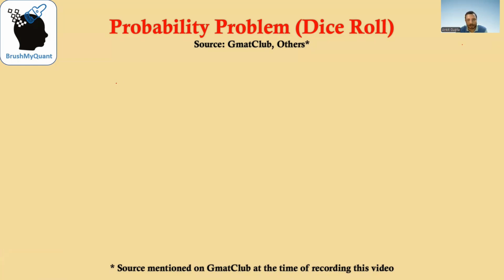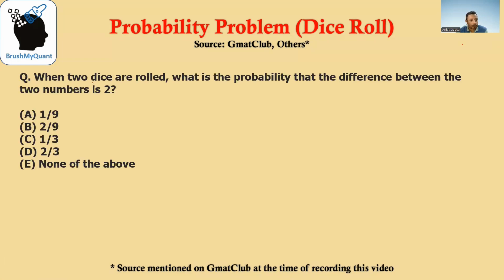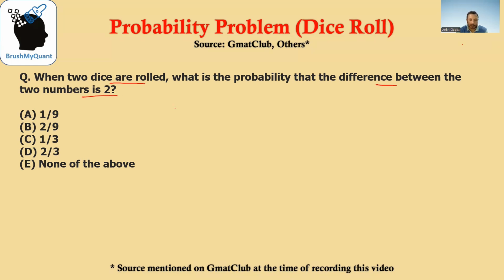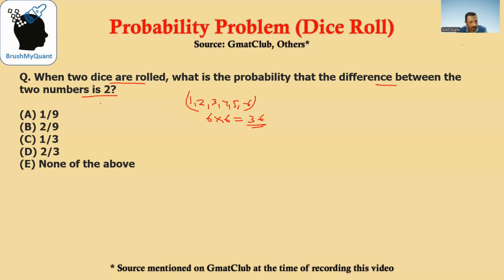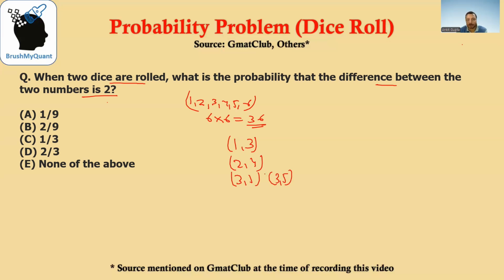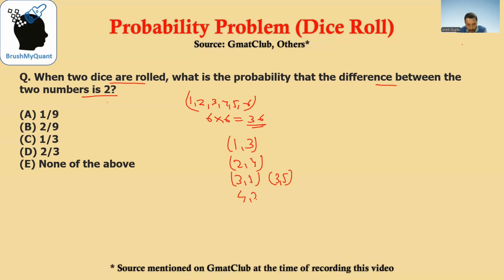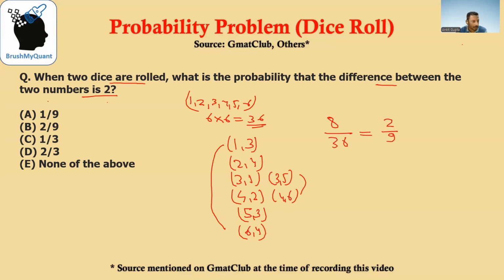🎲 Two Dice Roll Probability with Difference of 2 🎲🔍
✨ TIMESTAMP ✨

0:05 - Problem Introduction
0:15 - Concept
0:30 - Solution walkthrough